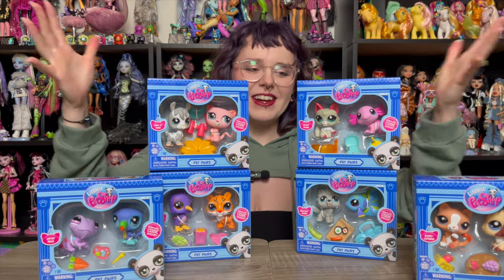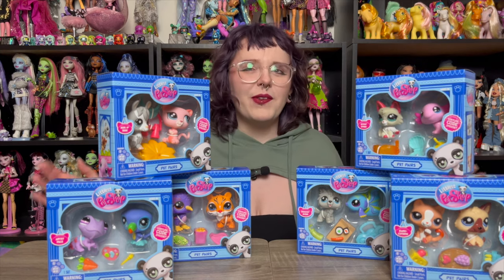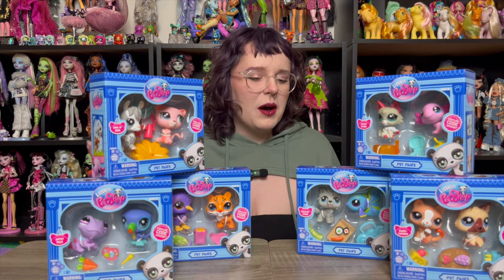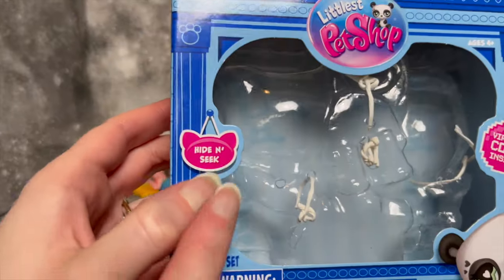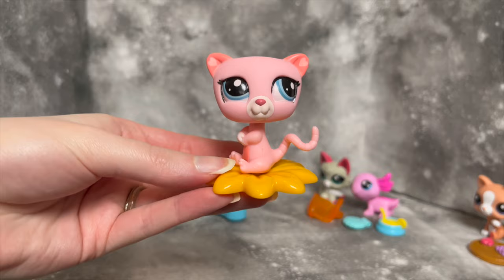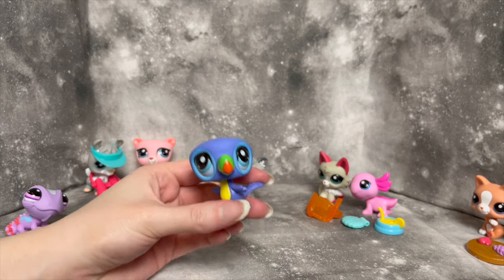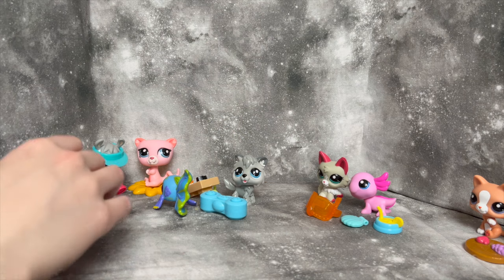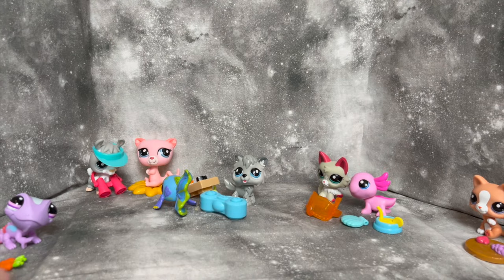Unboxing LPS Pet Pairs!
I unbox and review a some of  the new G7 Littlest Pet Shop pet pairs!

Want to send me something? Address it to:
Paige
8190-A Beechmont Avenue Box 330